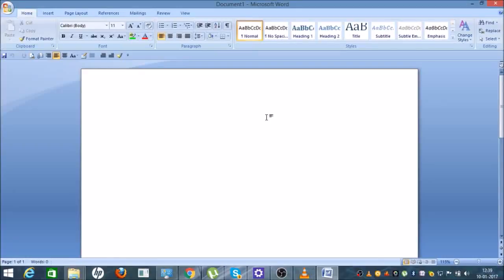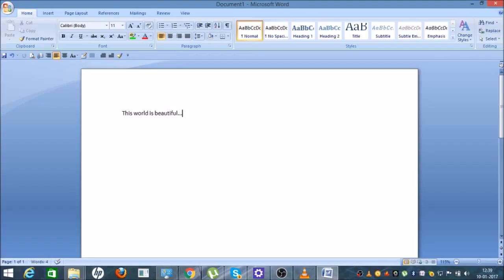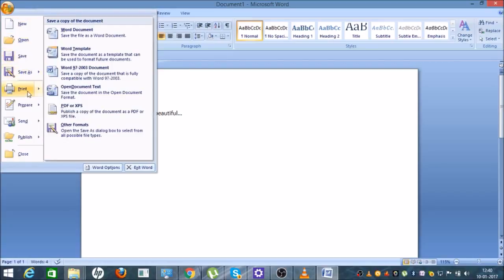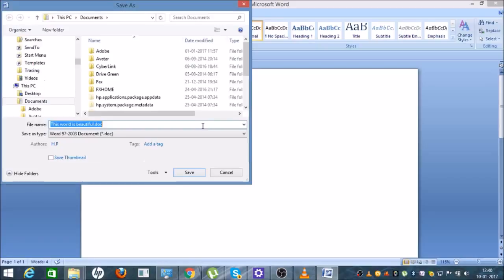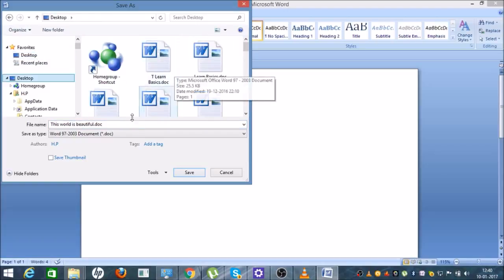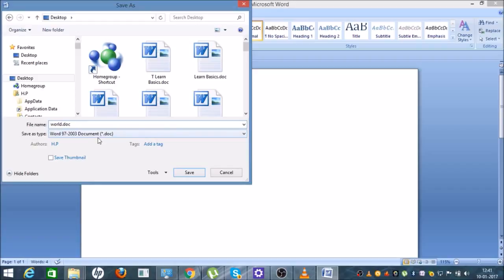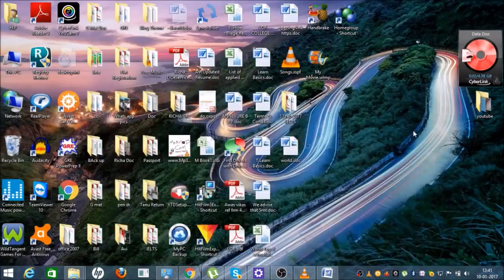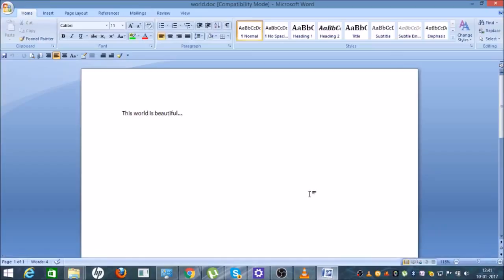How to save word file on desktop | ms word | microsoft word | microsoft office word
How to save word file on desktop, how to save a file in computer, how to save file on computer,how to save microsoft word file, Saving file to your desktop,
Saving file to your desktop.

Save word document to desktop windows 10.
Steps to save a document in ms word 2010.
Steps to save a document in microsoft word.
How to save a file in ms word 2007?
How to save to desktop windows 10?
How to save a document to desktop?
How to save to desktop windows 7?

Here you can easily learn that How to save word file on desktop or how to save a file in computer in MS Word. Free Window tutorial for everyone.
--Save a document for the first time
On the Quick Access Toolbar, click Save  Button image , or press CTRL+S.
--Save an existing document as a new document (Save As)
To prevent overwriting an existing document, use the Save As command to create a copy of the existing document with a new name. You might want to do this, for example, when you have a form letter, lease document or any other situation where an existing document will provide all the basic content for a new document (and you don't want to lose the existing document).

Open the document that you want to use as the basis for the new document.

Click File, and then click Save As.

Type a name for the document, and then click Save.

Word saves the document in a default location.

To save the document in a different location, click another folder or location in the Save As dialog box.

Edit the document the way that you want.

How to Save a Document in a Computer : Basic Computer Operation.
In this tutorial you will find some tips & tricks to easy your computer operation.

In this  training materials you can Learn step by step how to Save Word Document To Desktop and use & understand the Software. How to Put My Downloads Into One Folder on My Desktop

Would request you to watch entire video and use pause button to understand every step.
I will upload some more basics of Microsoft word in my upcoming videos.

In the series of this next video will be based on how to  create folder and how  to change the name of any file.

If you need any help with the related topic so kindly write it on comment section. My purpose of making this video to help people, who are beginners.

Warmly welcome to your valuable suggestion.

Keep watching
Keep Learning
Have a great day